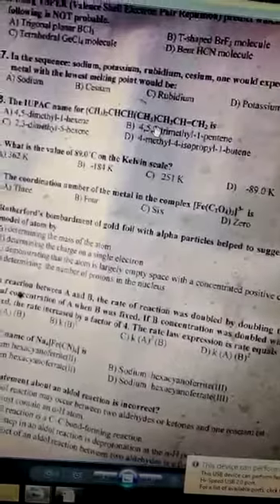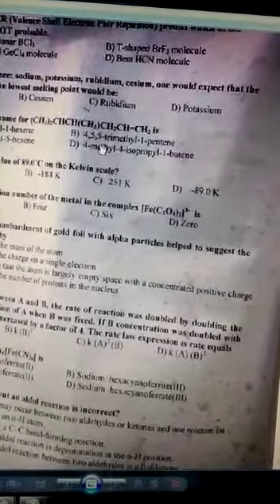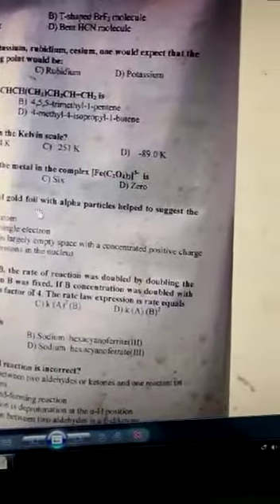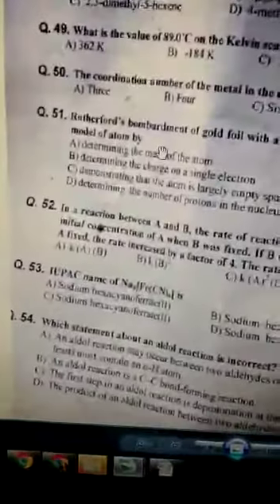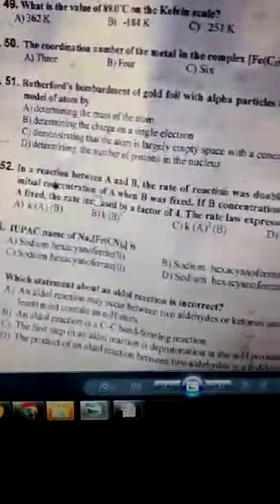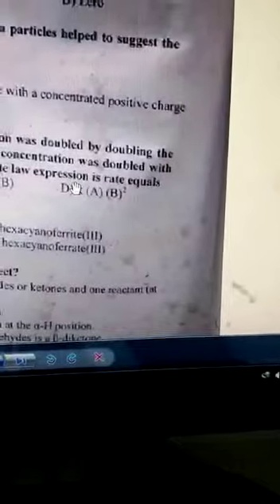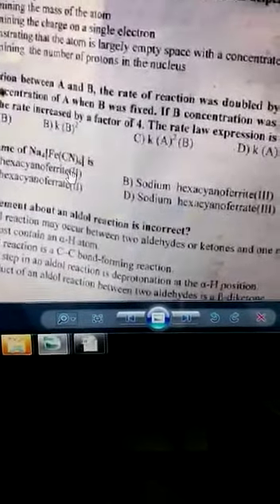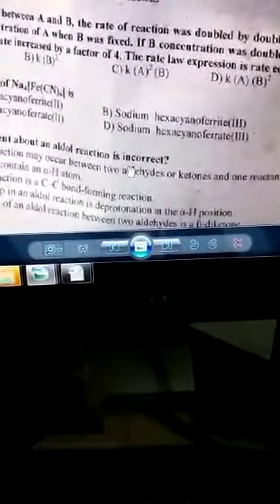CHEMISTRY Karachi university aptitude test past paper solution 11 12 2022 part 2